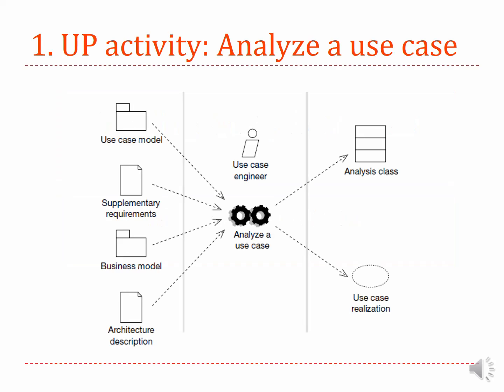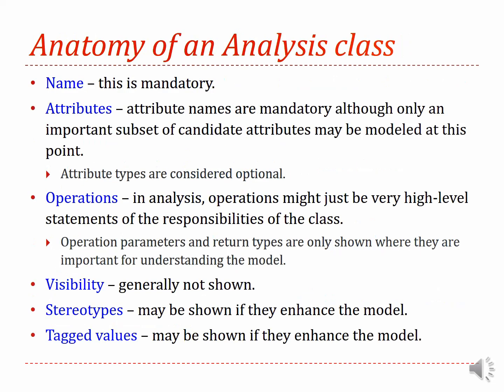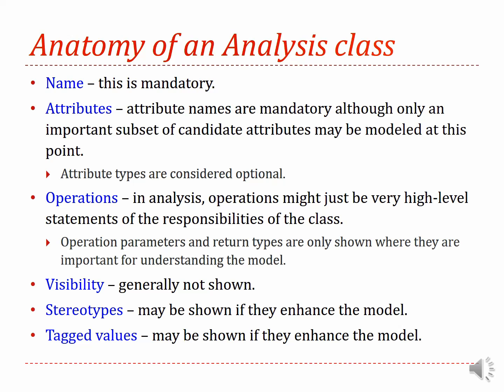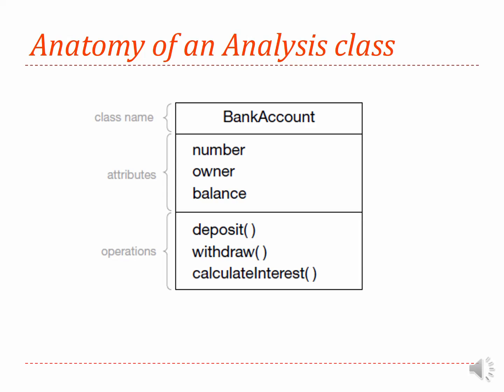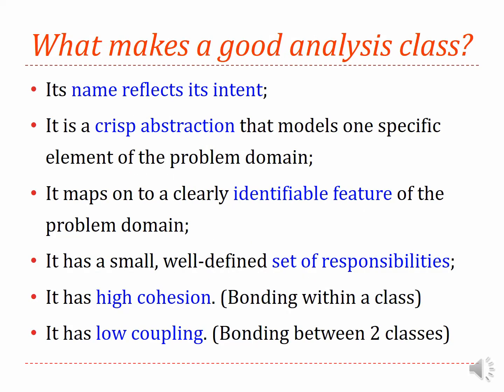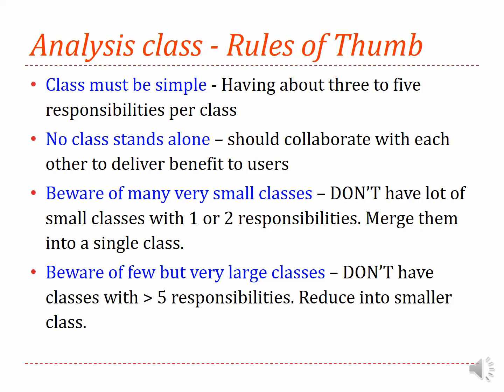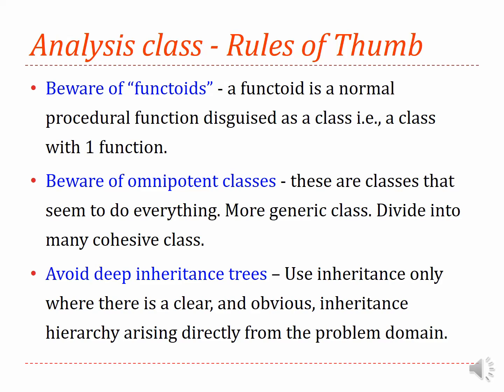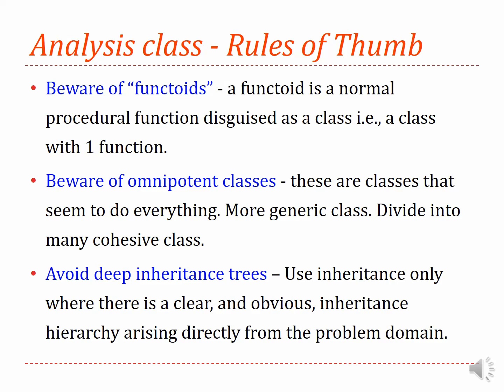14 Finding Analysis Classes Part 1